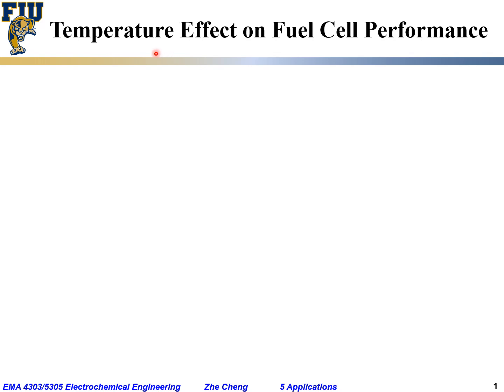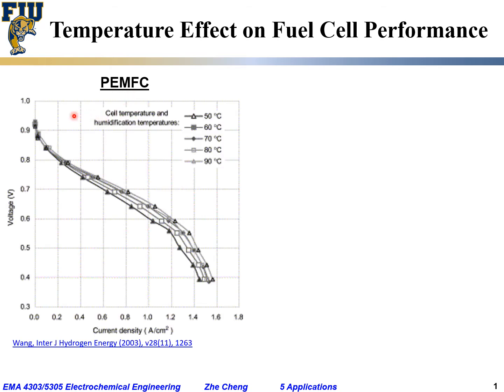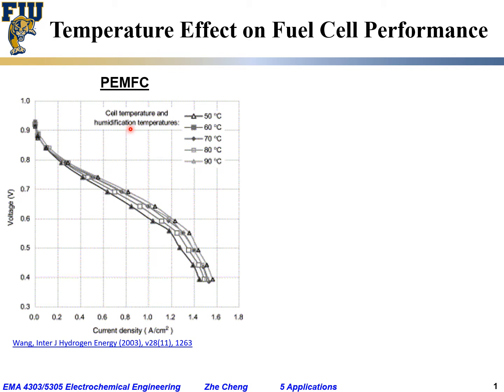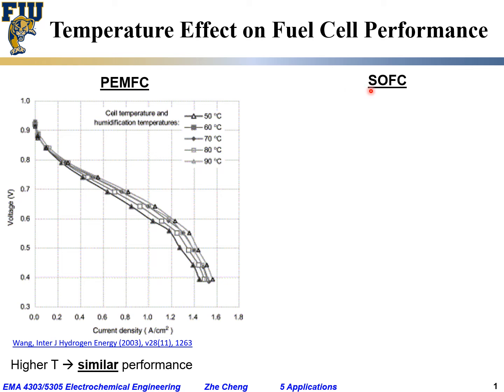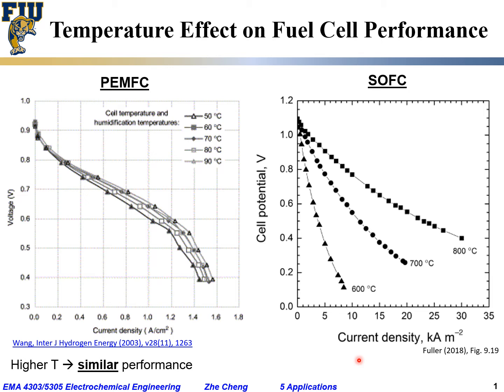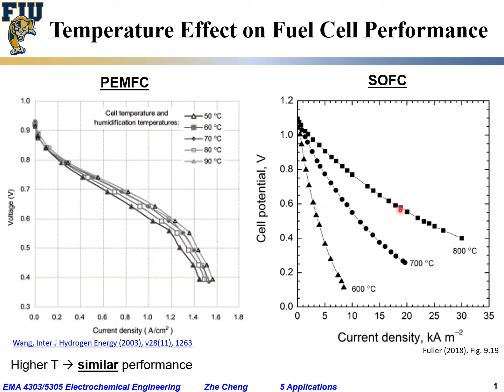Electrochem Eng L05-16 Temperature effect on fuel cells